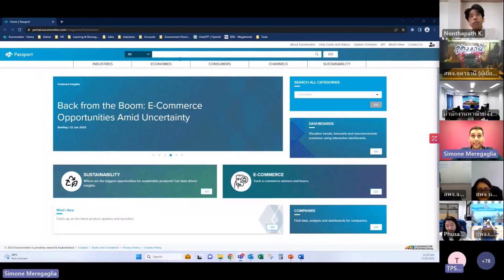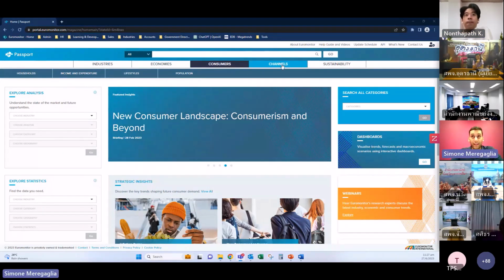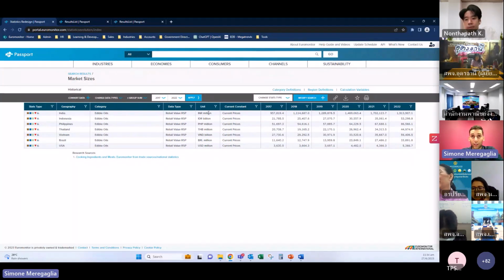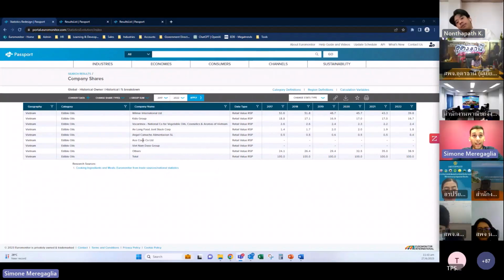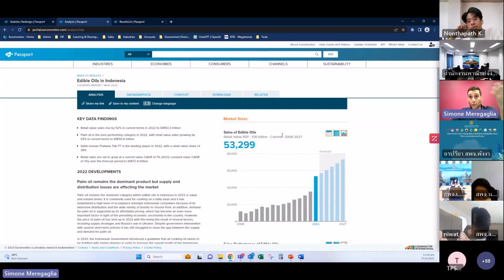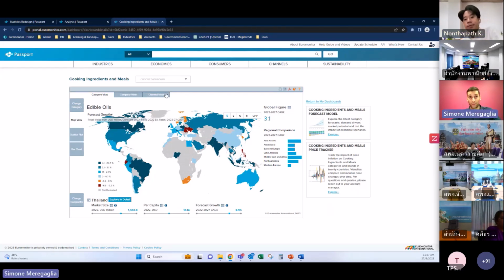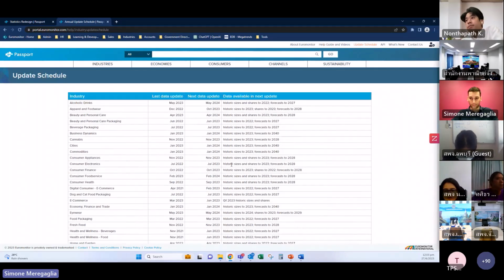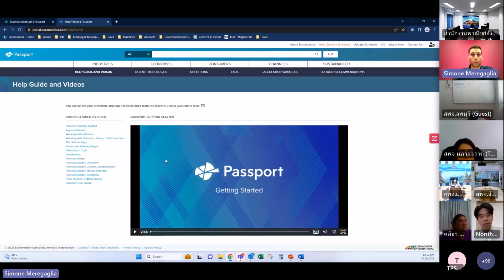Global Market Information Database ปี 2566 (27 มิถุนายน 2566)